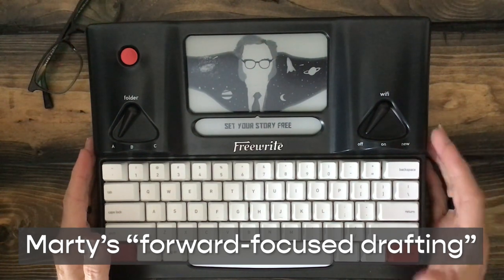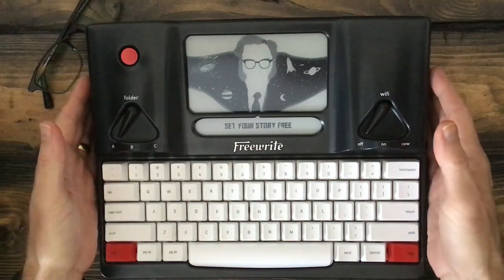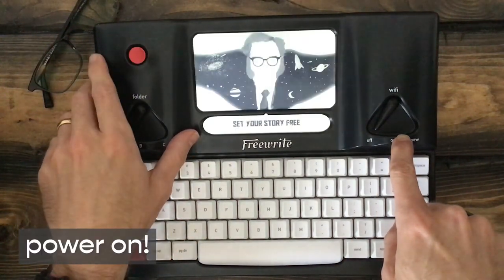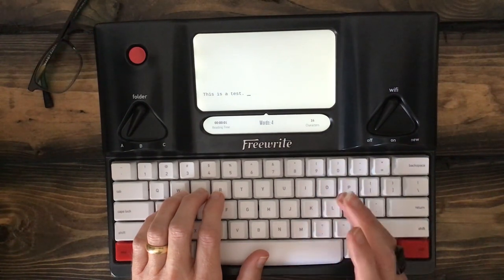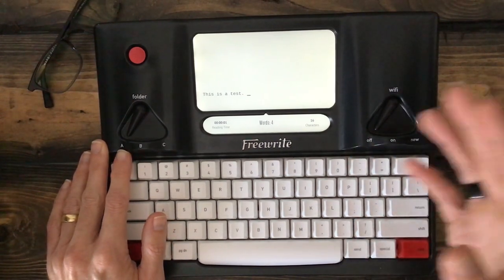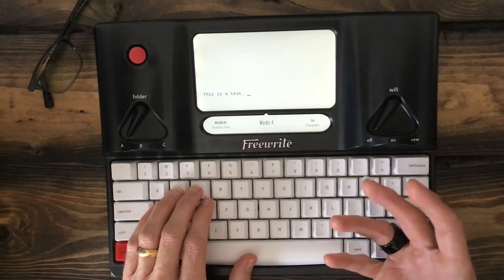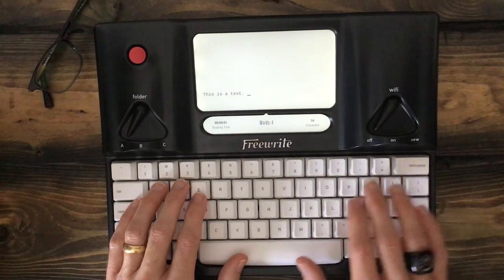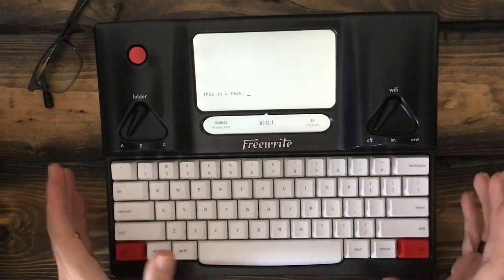Forward-focused drafting with the Smart Typewriter (3 MILLION WORDS)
We asked one of our most prolific Freewrite Family members, Marty, to share how he closed in on 3 MILLION words by writing distraction-free.

In this video, Marty shares his forward-focused writing process and walks you through how he uses his Smart Typewriter.

TIMESTAMPS:
00:00 Marty's forward-focused drafting process
00:40 Smart Typewriter overview - angled like atypewriter, mechanical keyboard
01:20 Writing canvas and status screen
02:00 Cloud syncing
02:30 Document folders for organization
02:51 How the Smart Typewriter transforms your thought process
03:30 1) Come up with a wordcount goal
03:35 2) Clock in time vs. that goal
03:50 3) Keep moving forward
04:00 4) Clean up words in other applications
04:19 Focus on drafting